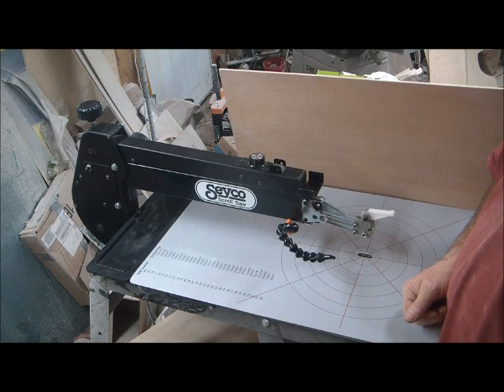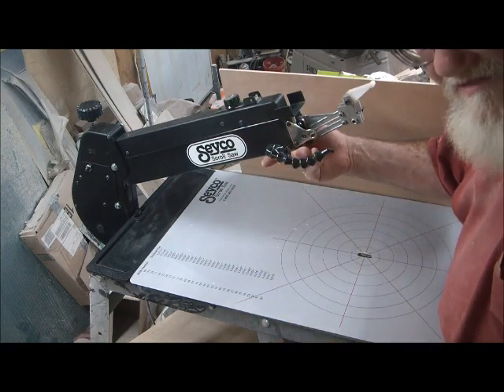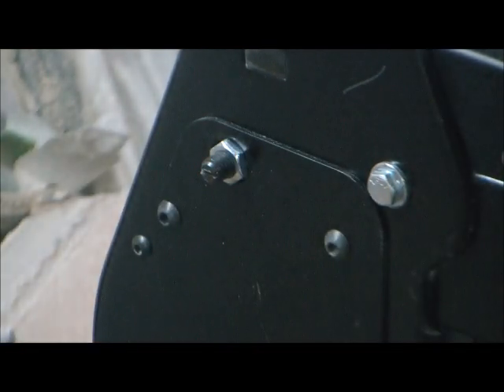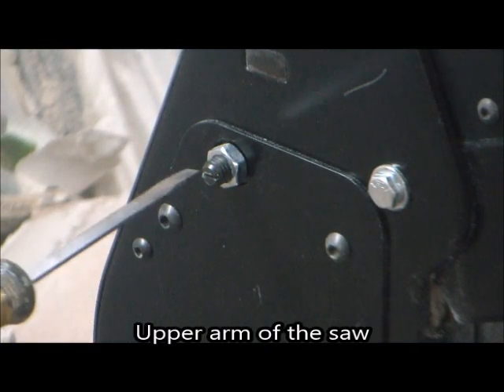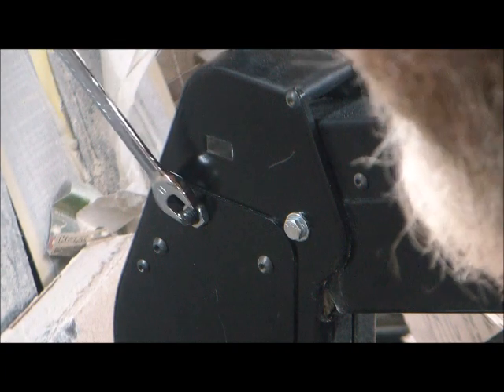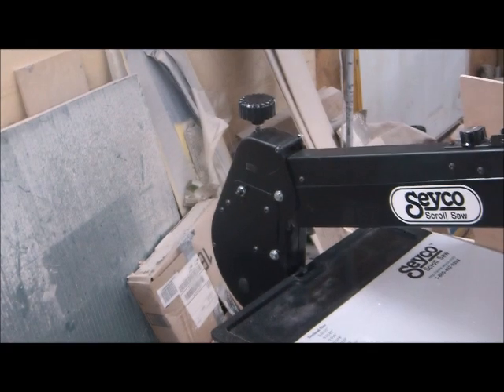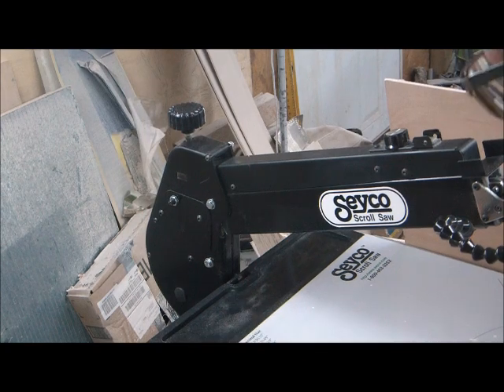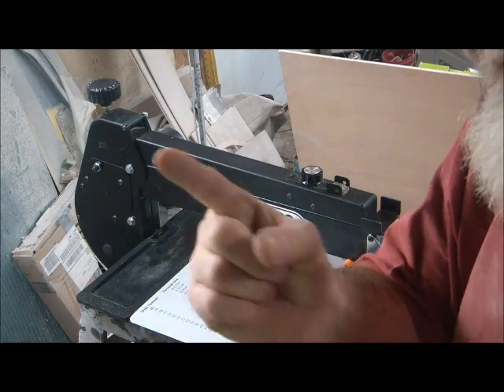Quick Tip - How to adjust the upper arm of your scroll saw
If the upper arm of your scroll saw is stuck in the up position or won't stay in the up position, this video shows you how to simply fix that.
The saws mention also have a spring loaded ball bearing on the inside that gets dry and causes the arm to feel tight when lifting or lowering the arm . Remove the adjuster and use some grease or vaseline to lubricate the spring loaded ball bearing.
For hundreds of scroll saw patterns AND instructional scroll saw pattern videos ALL DOWNLOADABLE...
Charles Dearing
402 Liberty St.
Gatesville, Texas
76528